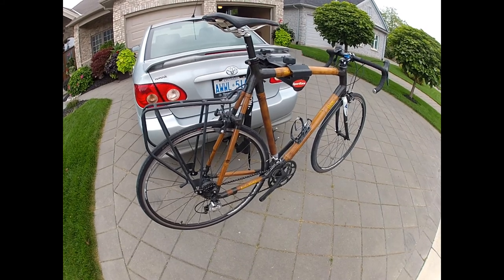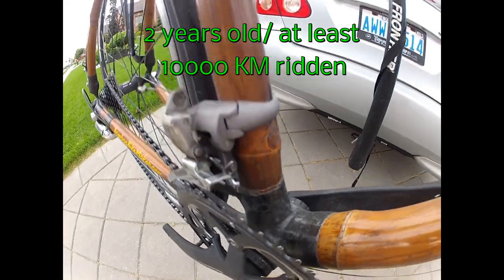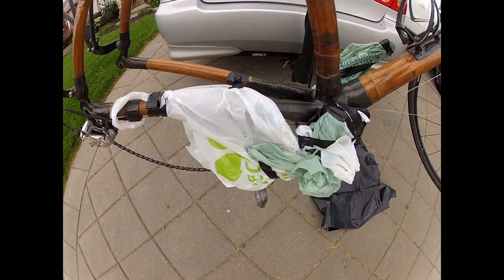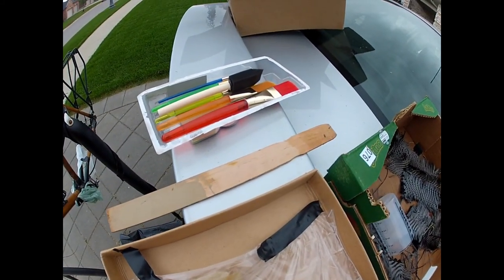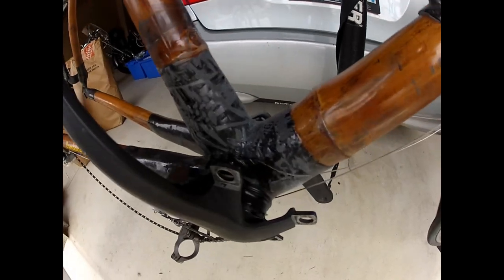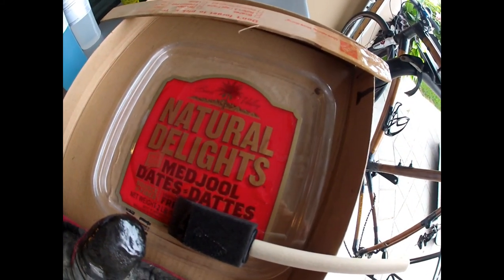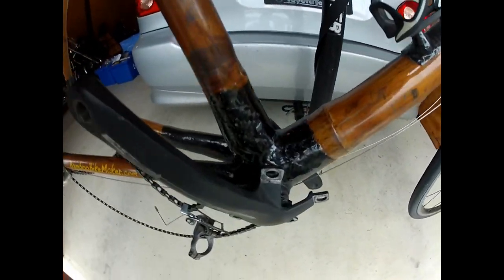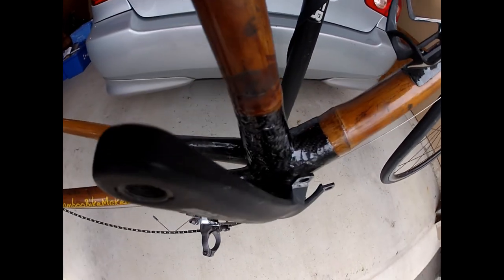Repairing my broken bamboo bike with carbon fiber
~ Fruit n' Functional Fitness ~ Check it out:)

I should give forewarning - this is not a tutorial:) This is merely the update to my broken bamboo bike video. I fixed it! I have limited carbon fibre skill and I could even be doing it wrong! But this is the 3rd time I have worked with CF and although I didnt vacuum bag my repair job I dont think it matters in terms of strength.